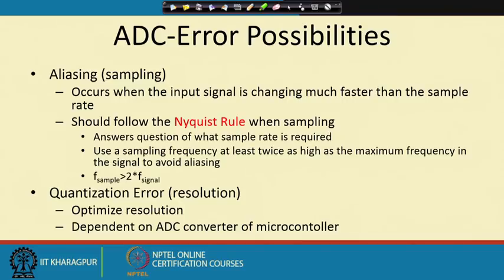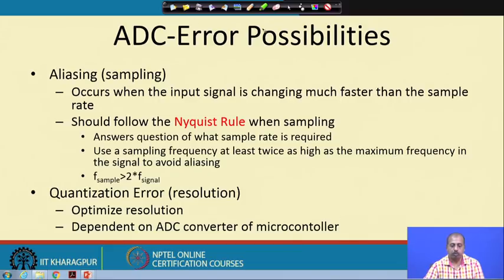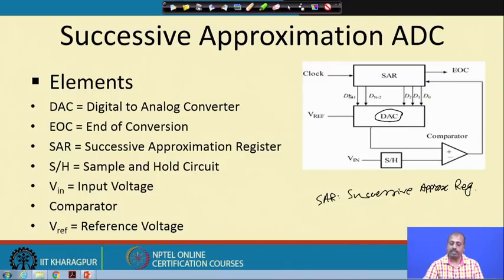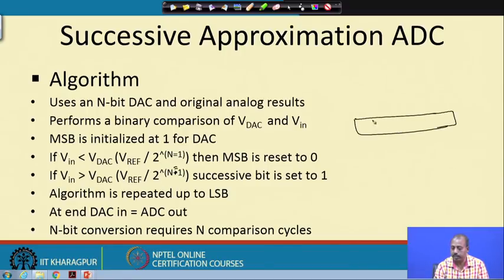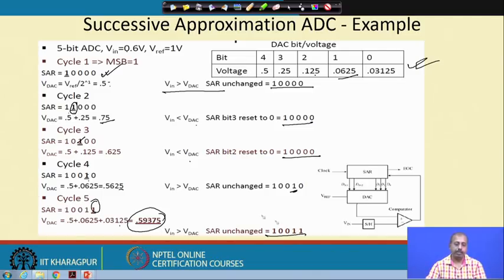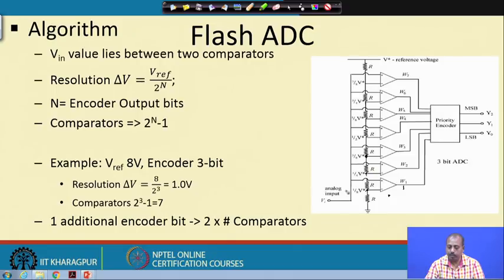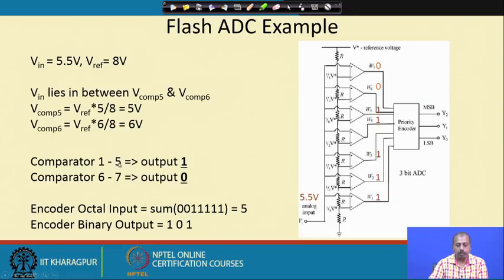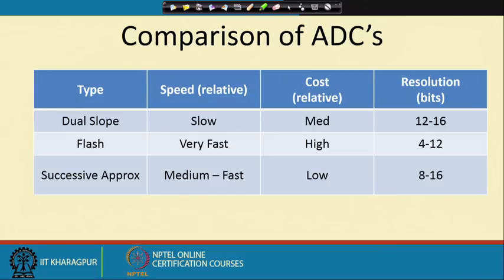Lecture 40: Data Converters (Contd.)